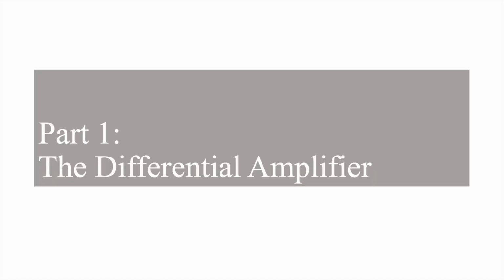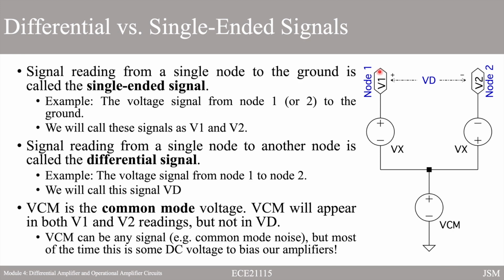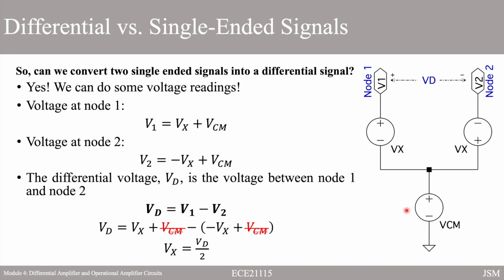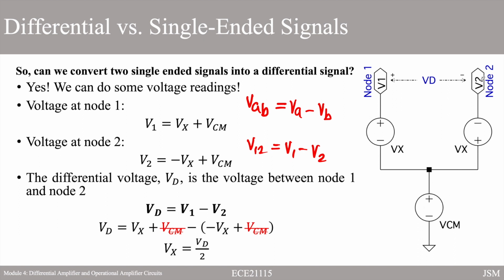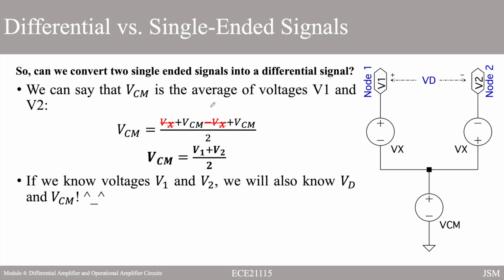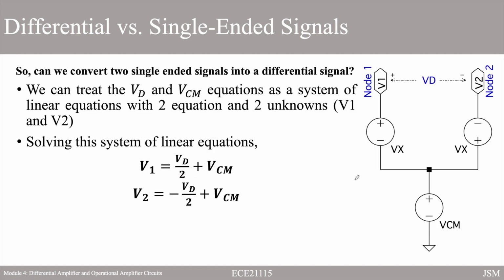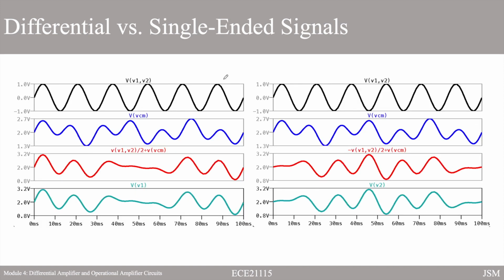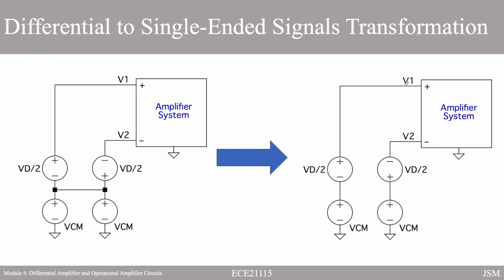ECE21115: Module 4.1.1 - Differential vs. Single Ended Signals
The students will learn the difference between differential and single-ended signals. The students will also able to learn how to convert differential signals to single-ended signals and vice versa.